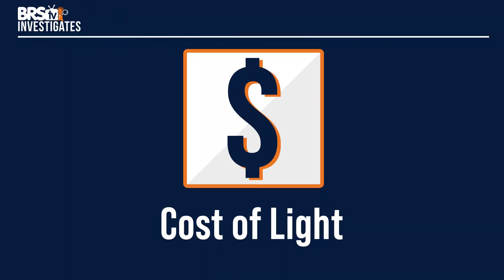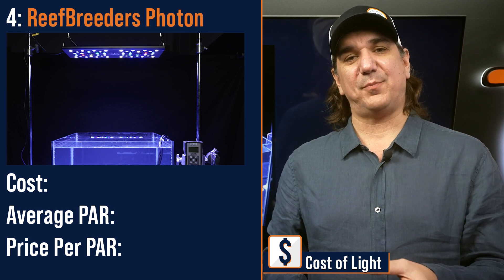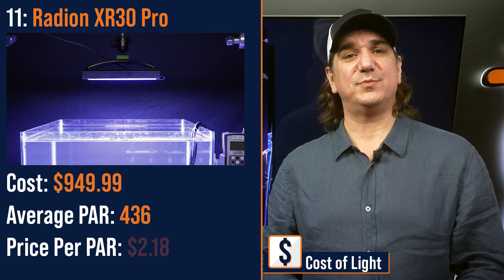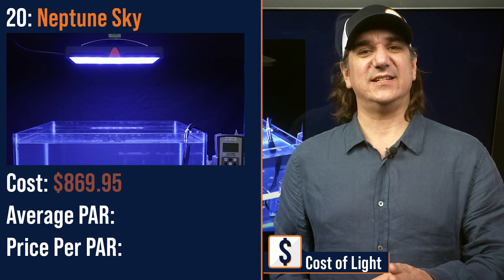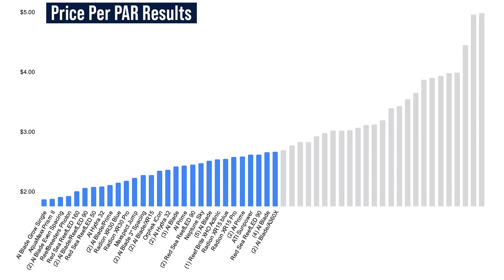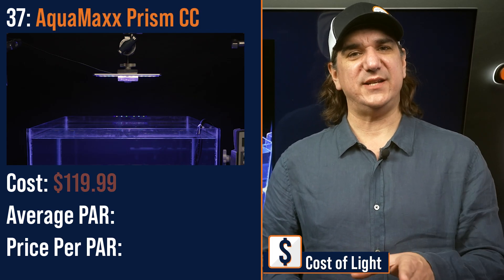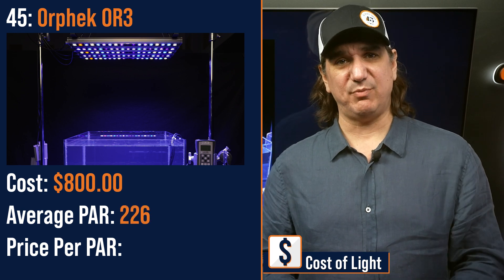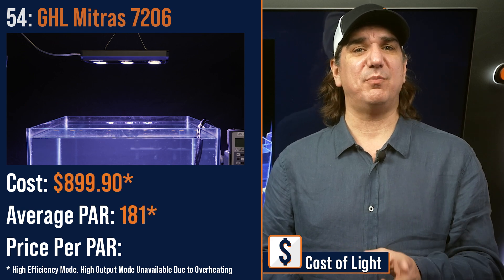Tested: Are You Overpaying for Your Reef Tank’s PAR? Over 50 Lighting Solutions Put to the Test!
Not all reef tank LEDs are created equally! Today, Ryan is going over 50 of the most popular saltwater aquarium lights on the market, to show the community how much the PAR we buy REALLY costs. Check it out here!

00:00 Introduction
00:59 AI Blade Grow Single
01:07 AquaMaxx Prism II
01:17 (2) AI Blade Even Spacing
01:32 ReefBreeders Photon
01:46 Red Sea ReefLED 160
02:01 (2) AI Blade/ReefLED 90
02:15 Red Sea ReefLED 50
02:23 AI Hydra 32
02:32 (2) AI Blade/Prime
02:43 Radion XR30 Blue
02:57 Radion XR30 Pro
03:09 Maxspect Jump
03:19 (2) AI Blade 3" Spacing
03:30 (2) AI Blade/XR15
03:43 Orphek ICon
03:55 (2) AI Hydra 32
04:05 (3) AI Blade
04:14 AI Prime
04:24 (2) Red Sea ReefLED 90
04:33 Neptune Sky
04:44 (5) AI Blade
04:56 (1) Reef Brite XHO Actinic
05:04 Radion XR15 blue
05:16 Radion XR15 Pro
05:29 (2) AI Prime
05:38 Red Sea ReefLED 90
05:49 ATI Sunpower
05:58 (4) AI Blade
06:08 (2) AI Blade/A360X
06:18 (2) Red Sea ReefLED 50
06:28 (3) Reef Brite XHO
06:37 (4) AI Prime
06:52 Maxspect Razor
07:02 AI Hydra 64
07:11 (1) AI Blade Glow
07:24 AquaMaxx Prism CC
07:33 (1) Reef Brite XHO 5050
07:43 Current USA R24
07:52 (2) Radion XR15 Pro
08:08 (2) Current USA R24
08:18 ATI Straton
08:31 (5) Reef Brite XHO
08:39 Coral Cover/A360X
08:52 Aquatic Life T5/A360X
09:03 Orphek OR3
09:12 Kessil A360X
09:20 Kessil AP9X
09:29 Reef Brite Quad/A360X
09:40 (2) Kessil A360X
09:50 Kessil A500X
09:59 GHL Mitras 4
10:07 Reef Brite XHO/A360X
10:20 Reef Brite Dual/A360X
10:32 GHL Mitras 6